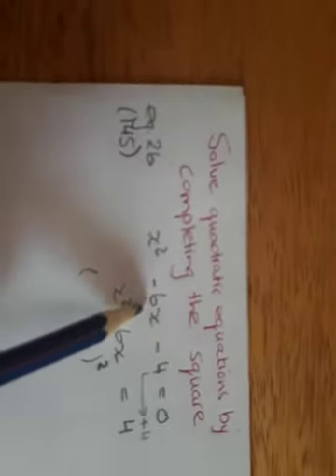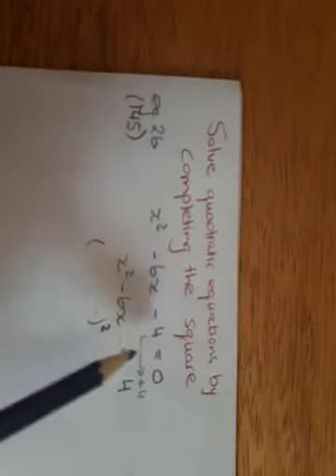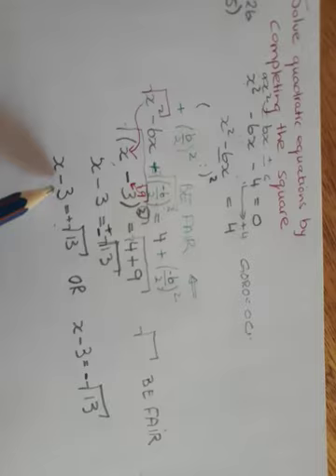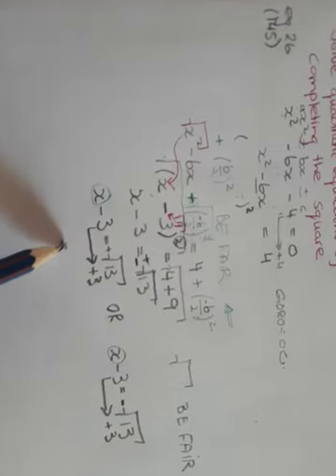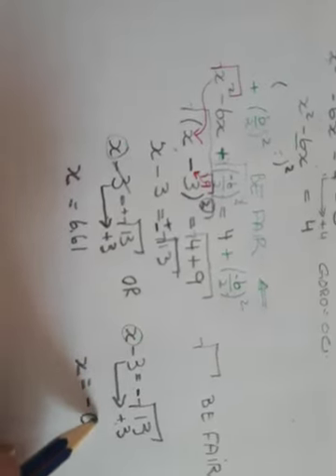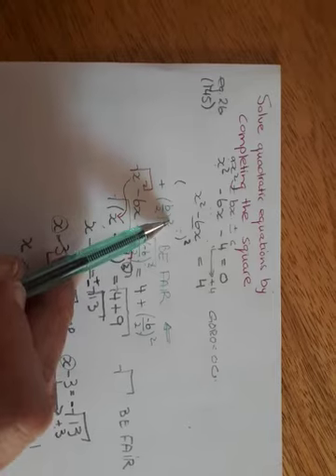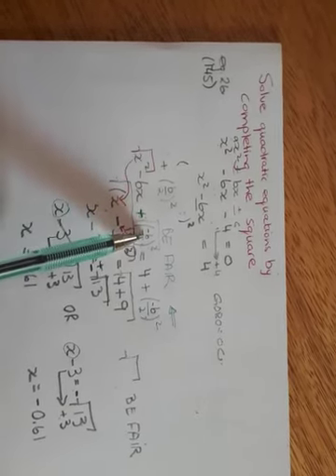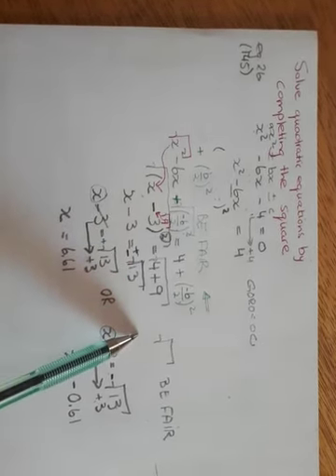Solve quadratic equations by completing the square